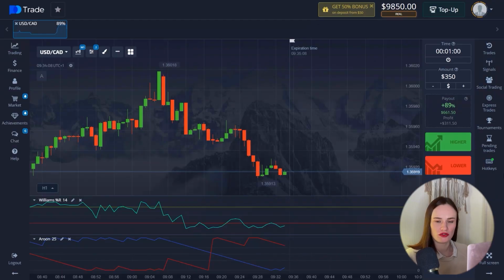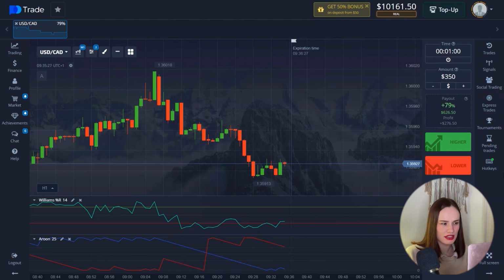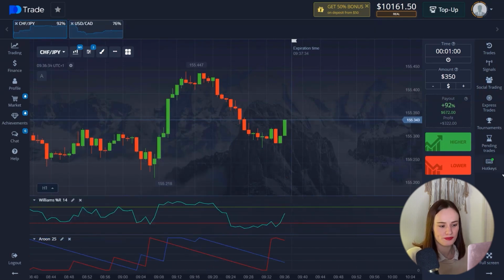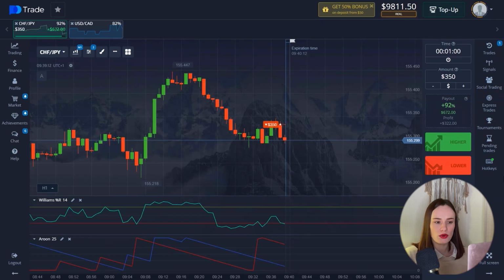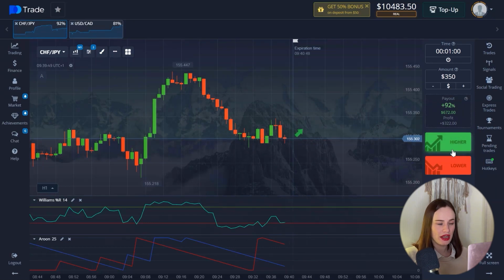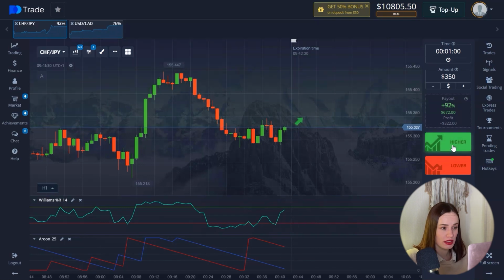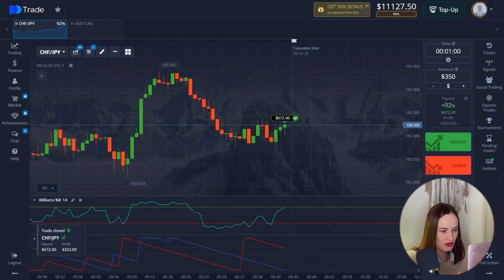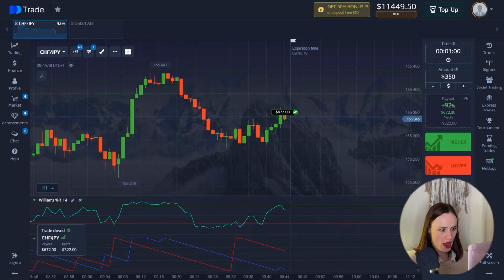MAKE MONEY Binary Options Trading System | PocketOption 2023